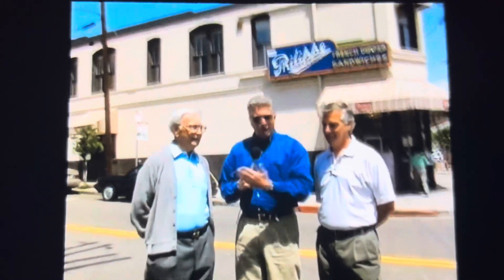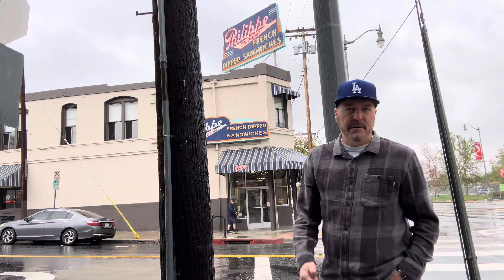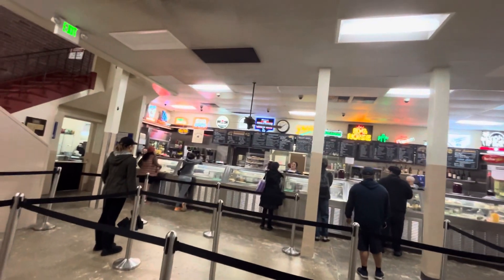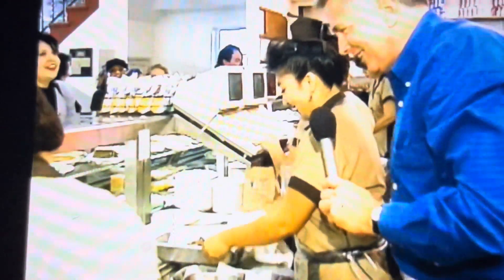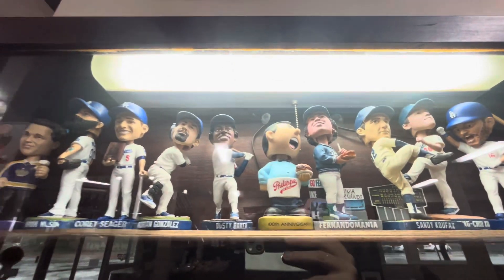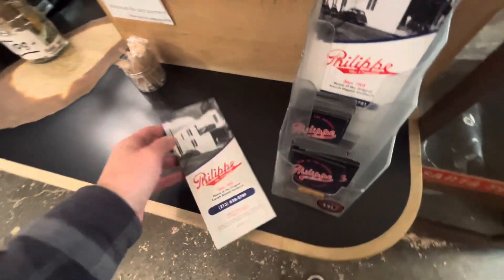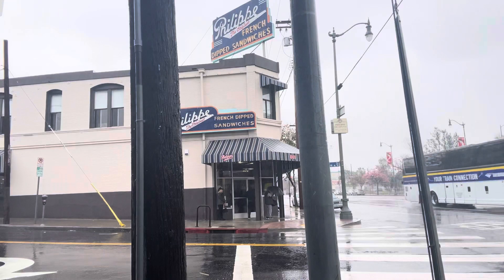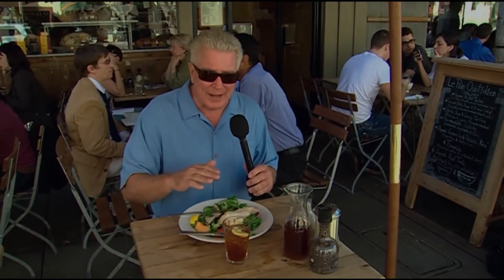Philippe’s Famous Dips in Los Angeles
tour dailyvlog vlog travel roadtrip california roadside food restaurant losangeles foodie VISITING PHILIPES IN LOS ANGELES. CLASSIC FOOD STOP IN LA! huellhowser @HuellH